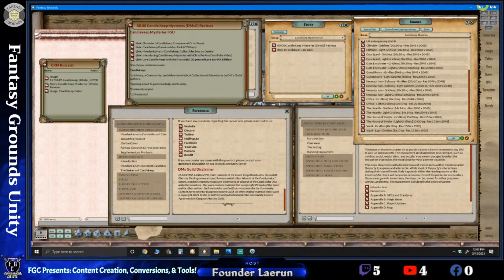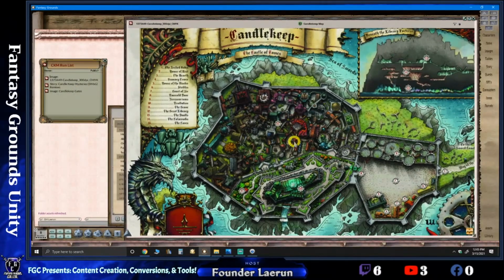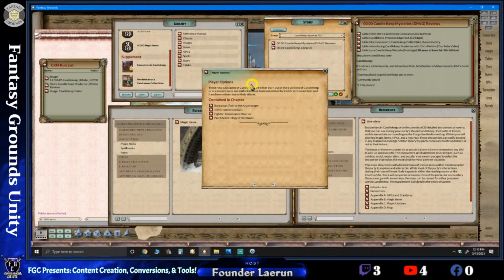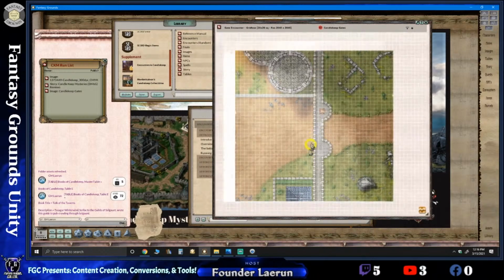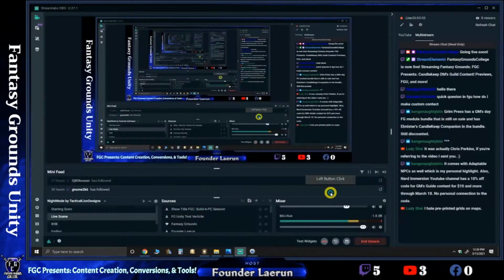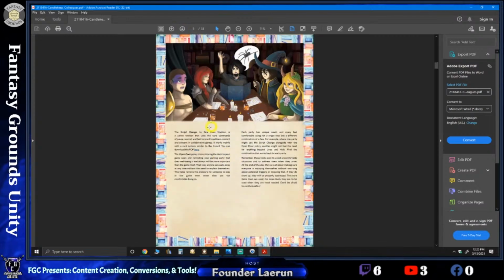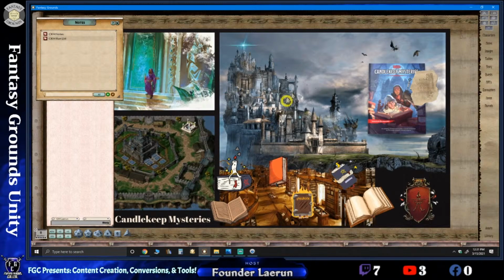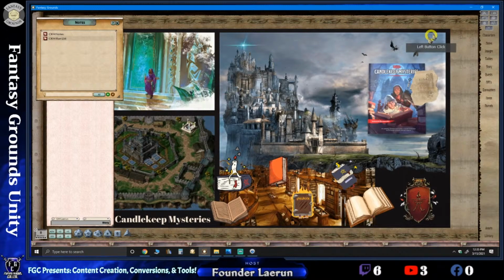FGC Presents: Candlekeep DM's Guild Content! Previews, FGU, and more!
Video Starts at 34:00 !

Join Founder Laerun to check out more content that is in or can be put into Fantasy Grounds Unity, with the help of some third party modules, art, and research you can make your campaign or content more enjoyable and complete!
Modules used:
Modules:

" We are using the DnD5e Ruleset mostly, *some* of this information  CAN be applied to most fantasy based Core rule-sets like; Pathfinder, Pathfinder 2, etc, and others! Do not be offended or discouraged if your favorite rule-sets are not represented directly herein, as this is DnD5e setting release." **Maps, text, & art are universal!** ~FGC~